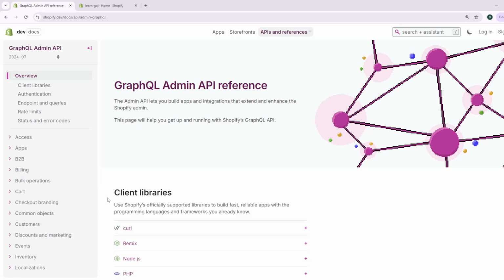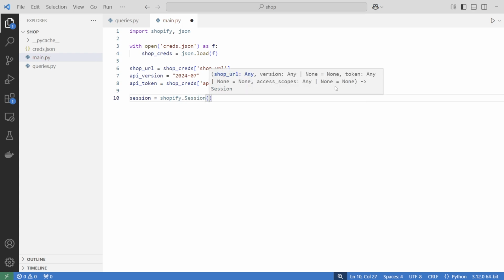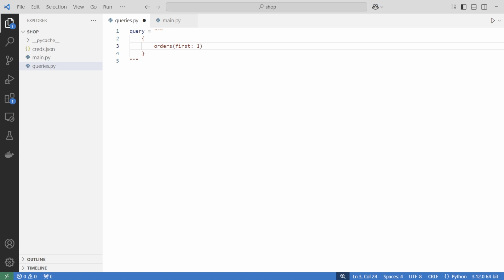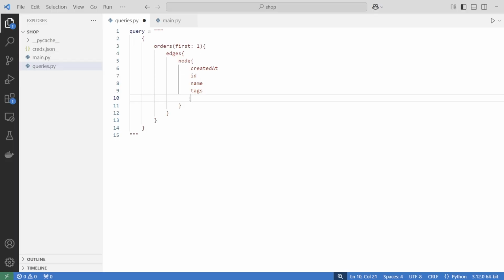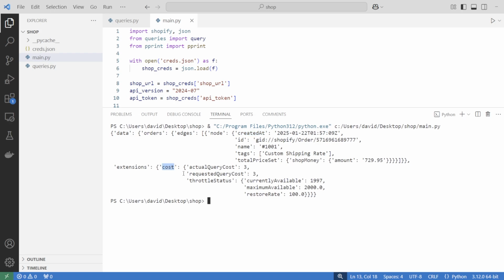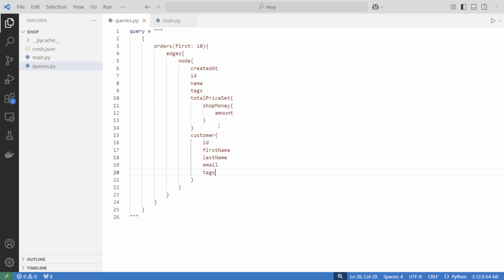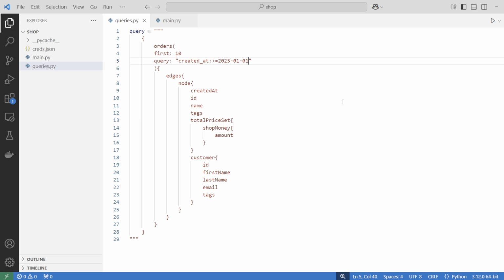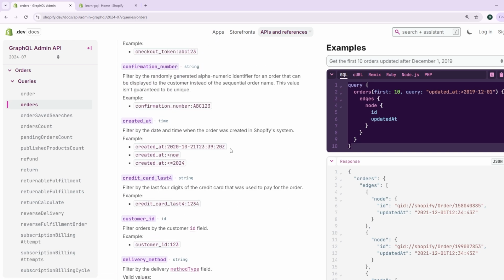Shopify GraphQL API with Python - Get Orders, Filters and Dates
Learn to make a Shopify GraphQL API Call using python. We'll make our first API call and then we'll learn how to use filters and date ranges.